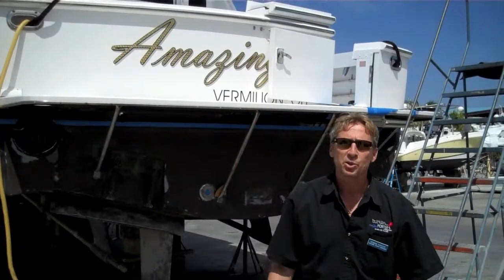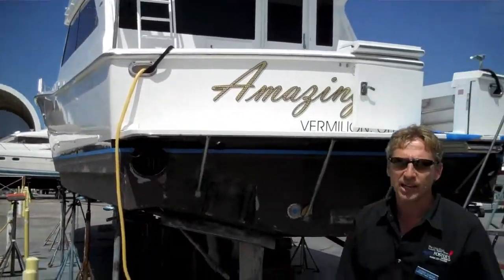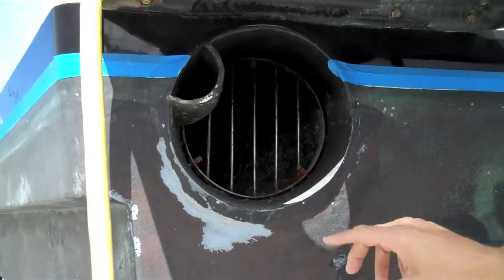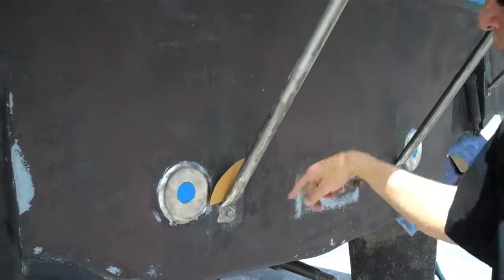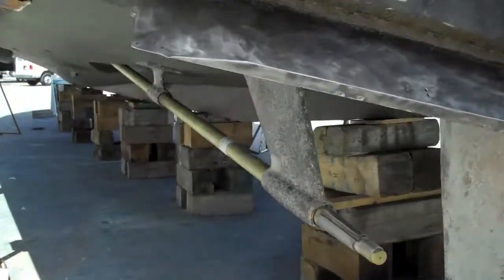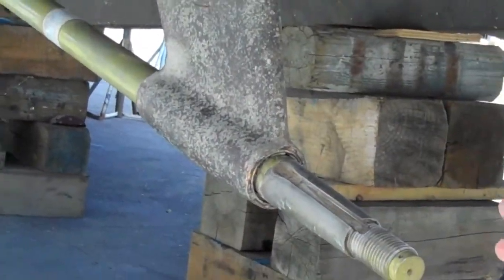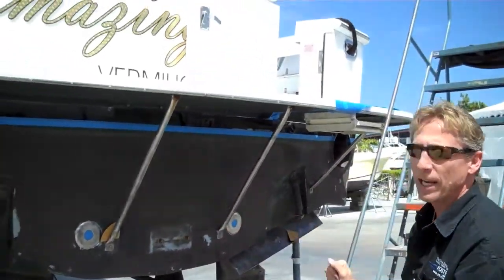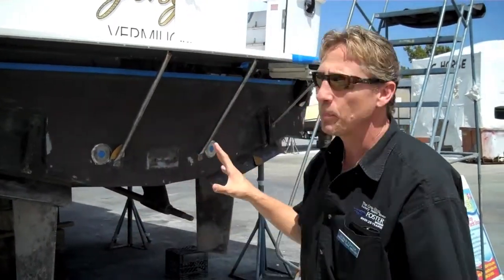Painting on Bottom & Prop Speed on 58' Viking (Sportfish)